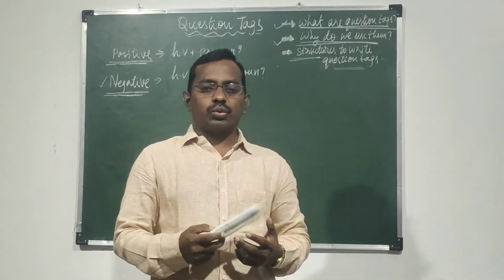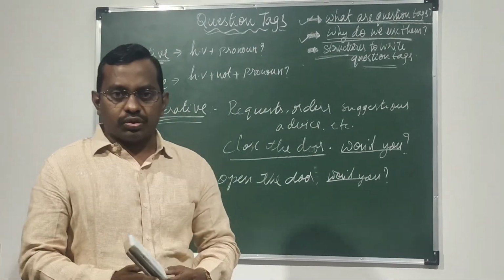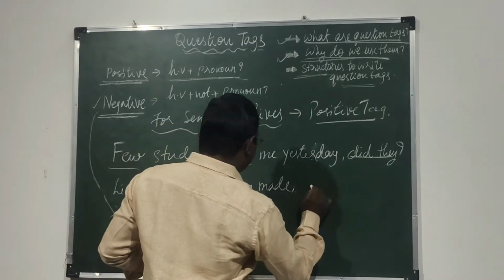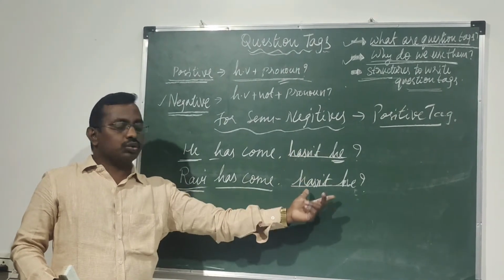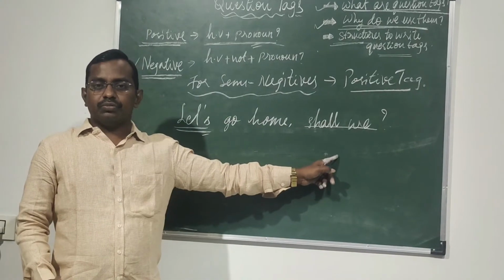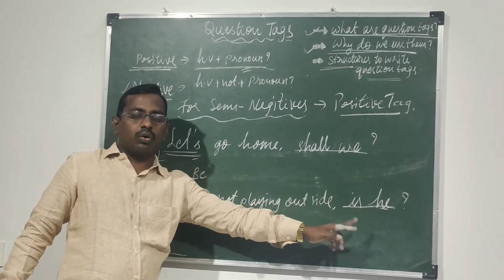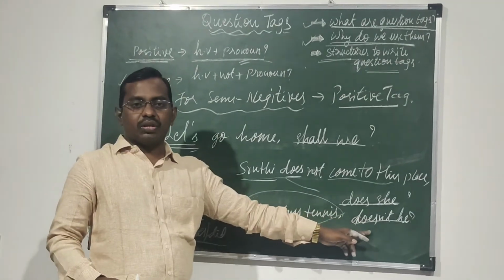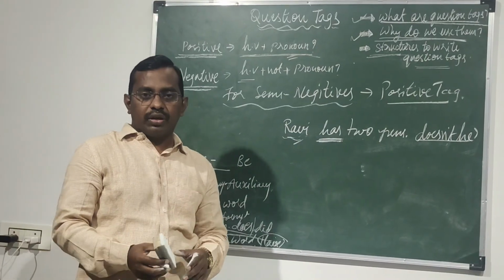Question Tags Part-2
Hello friends
VARMA'S EUREKA EXPERTS